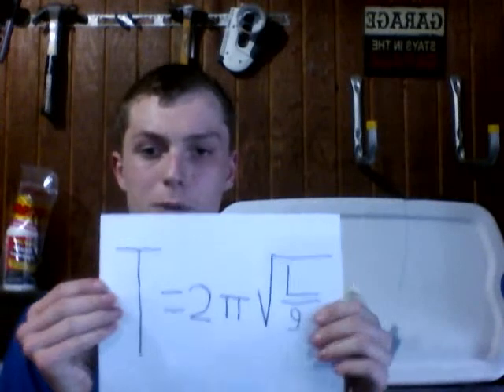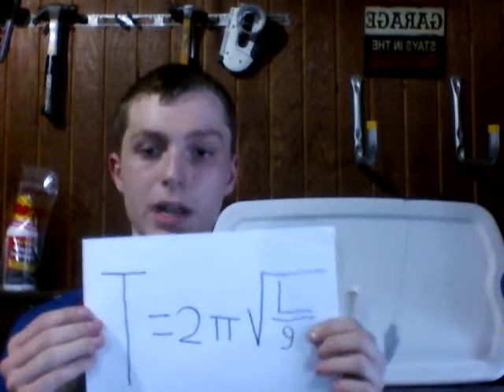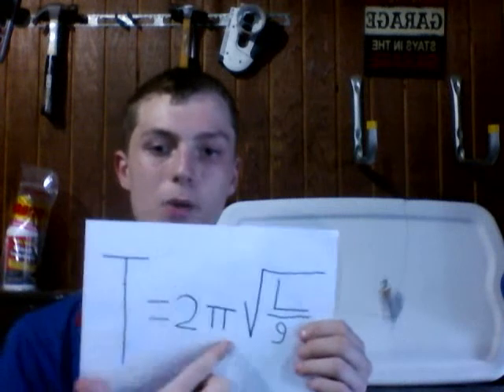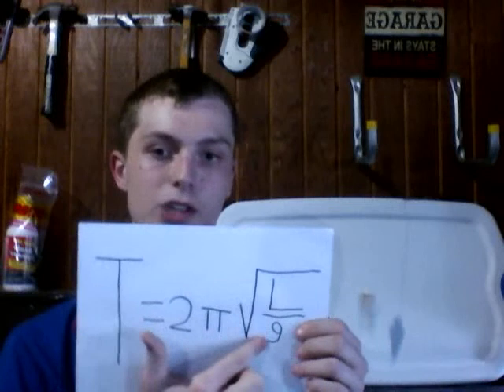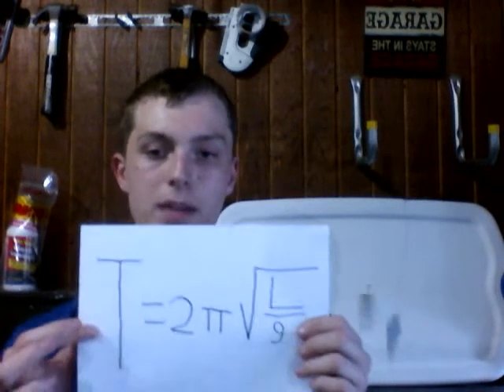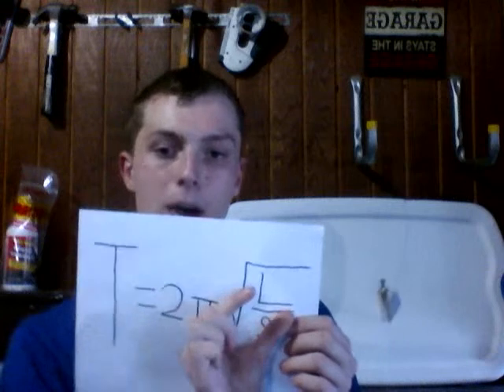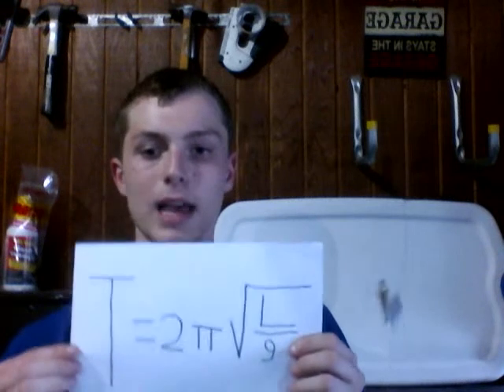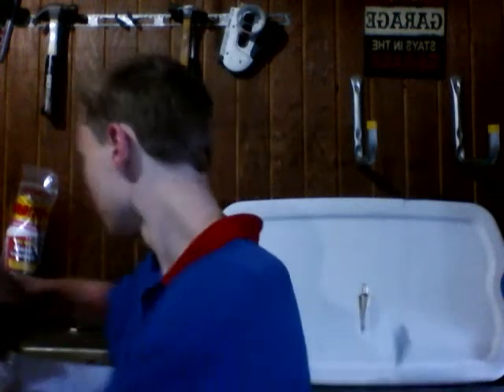PBL Simple Pendulum Project